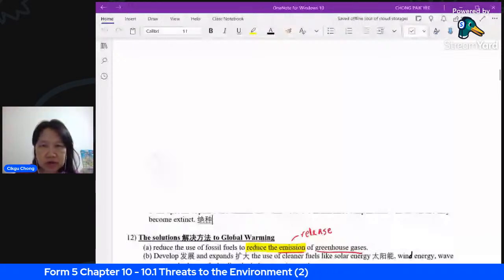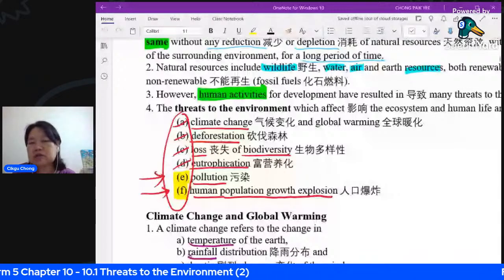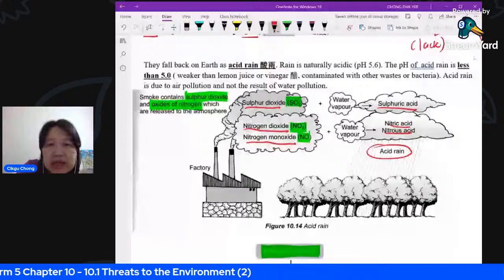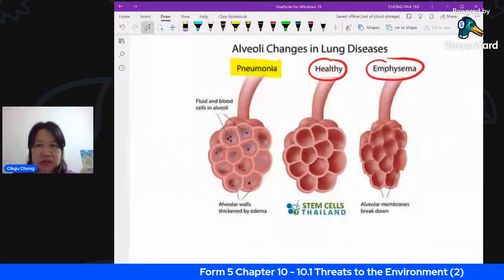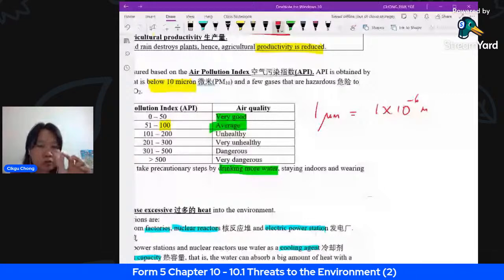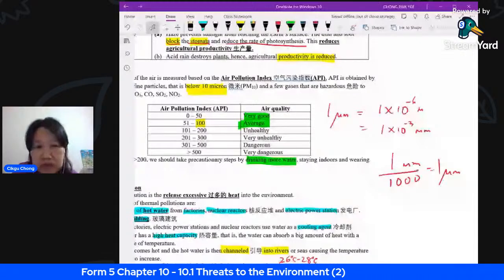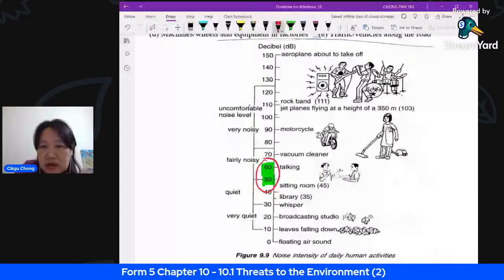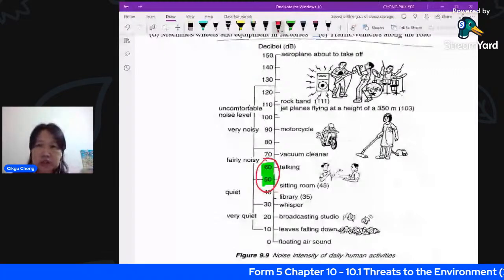10.1 THREATS TO THE ENVIRONMENT (2)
In this lesson (Part 2), I explain the types of pollution, namely water, air, noise and thermal pollution and the human population growth explosion.